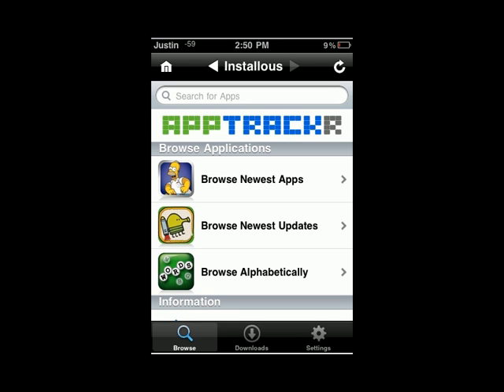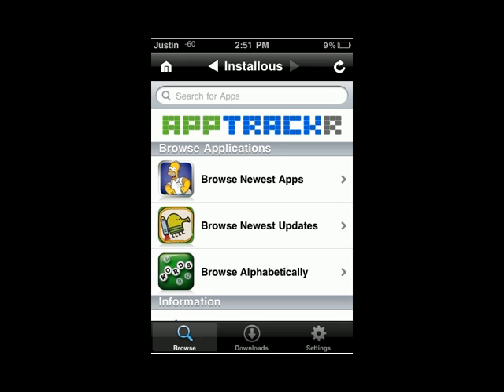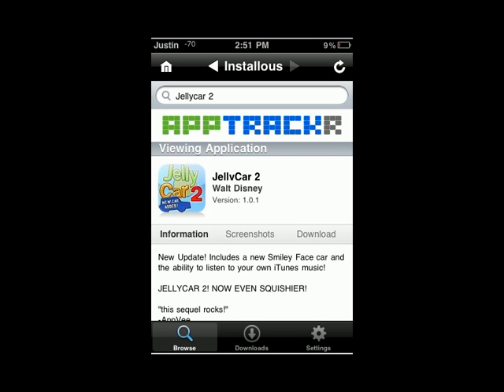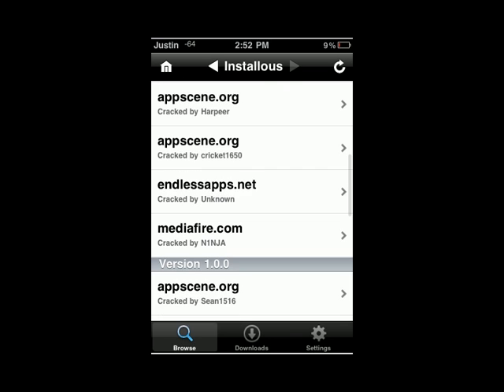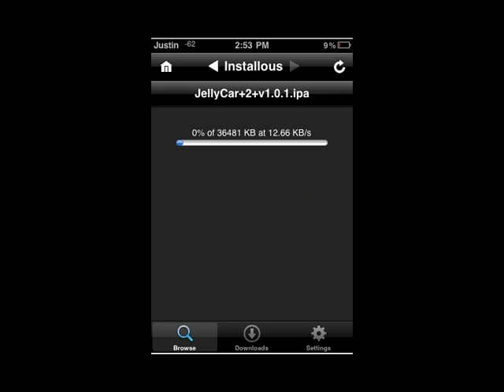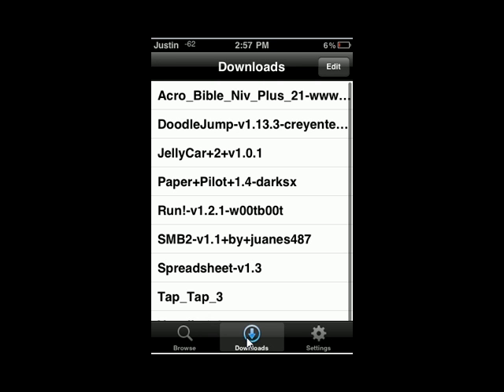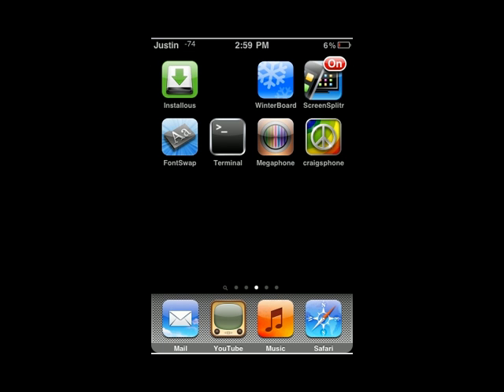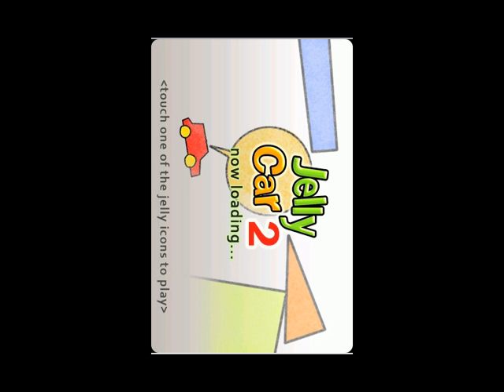how to get free ipod touch apps 2010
the cydia/rock source in cydia.hackulo.us

DID THIS HELP YOU:to help me you can rate comment and visit my websites